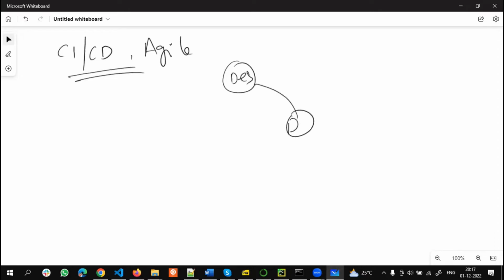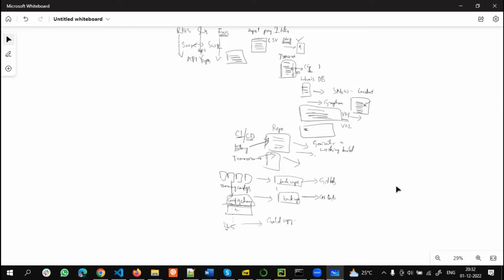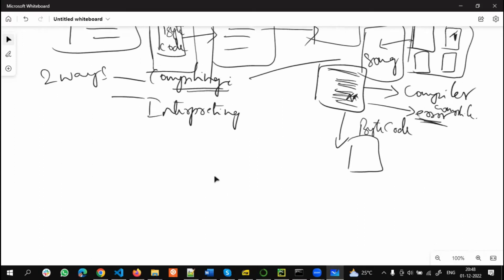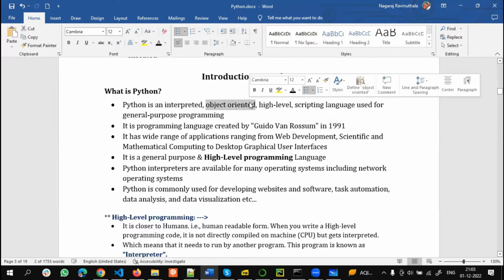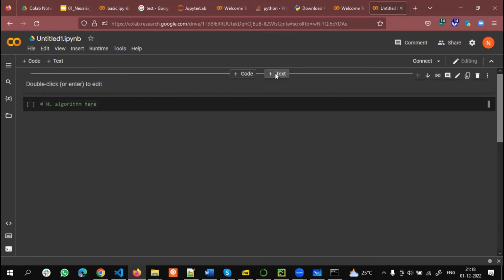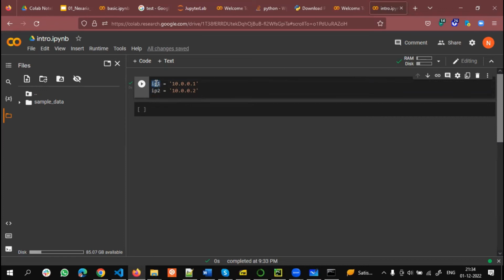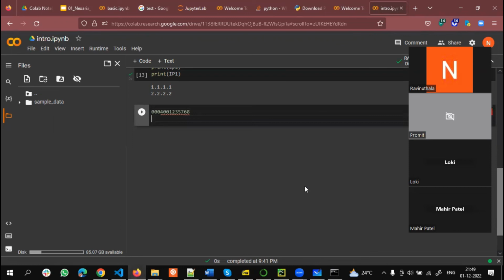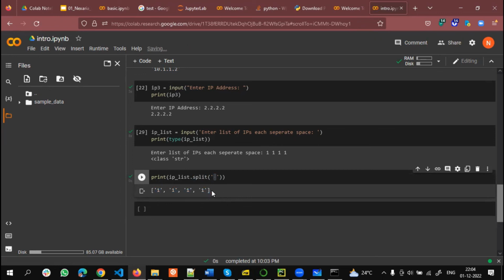Session 1 – DevNet (DEVASC 200-901) | Intro to Programming | Python Fundamentals | Identifiers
Description:
Octa Networks has become most reliable and preferred institute in the networking training industry in Mumbai, India.
 We have committed in delivering quality and advance technology training to our Candidates. We are equipped with network engineers who have over 15 years of industry experience.

Cisco DevNet Certification is one of the newly added certifications in the Cisco
You can kickstart your career in network automation with DevNet Associate.
Cisco Certified DevNet Associate certification is your entry into a career in network automation. This certification validates your ability to implement basic network applications using Cisco platforms as a base, and to implement automation workflows across network, security, collaboration, and computing infrastructure.